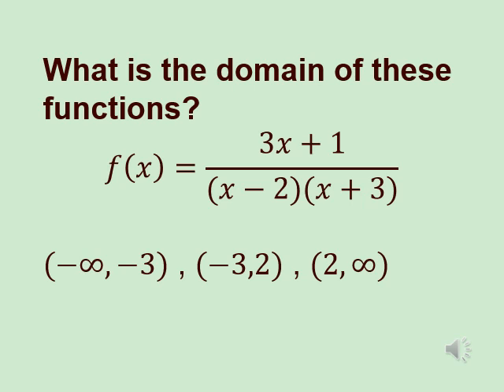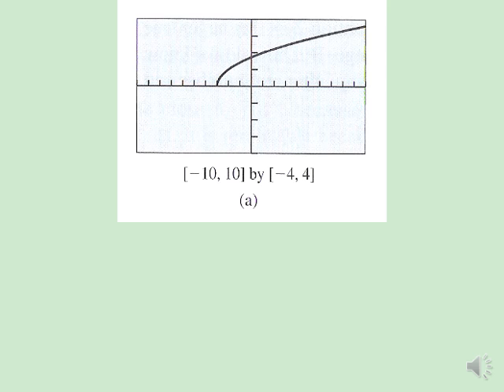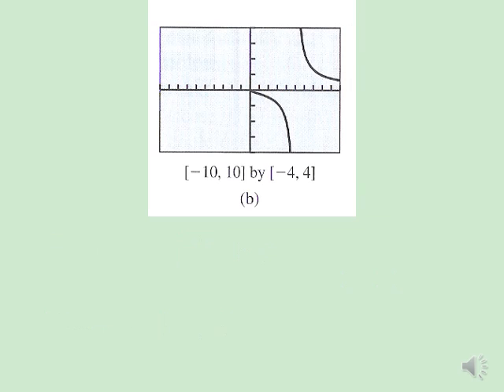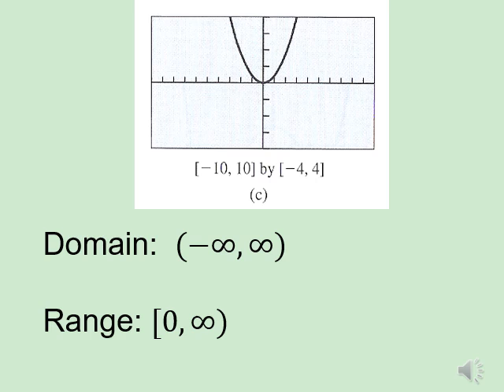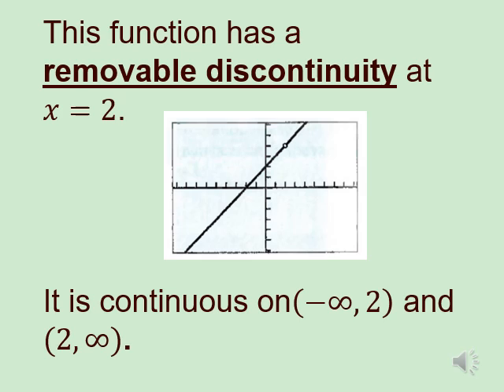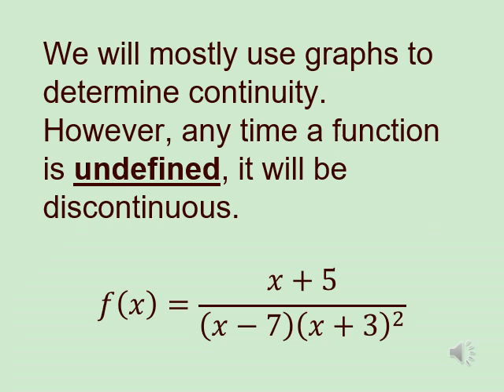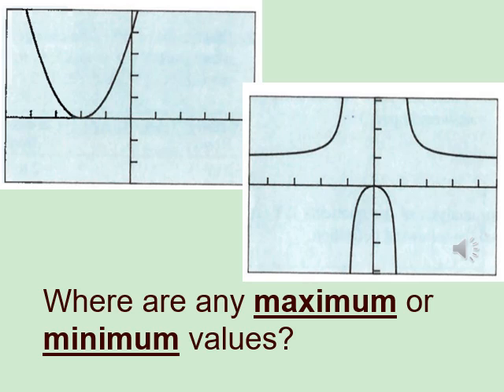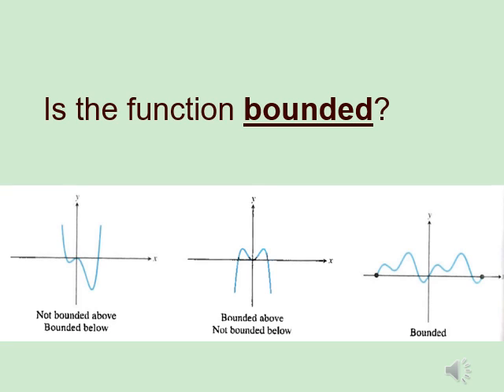Analysis: Functions (Part 2)